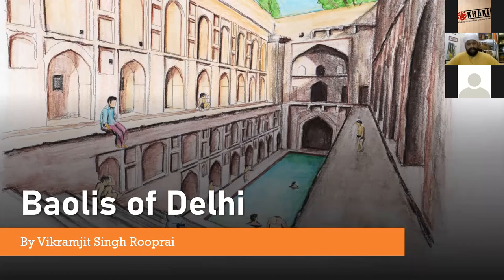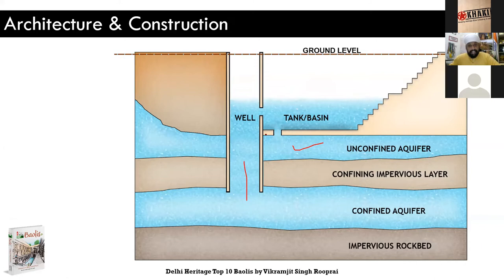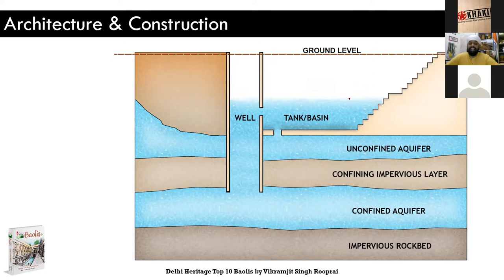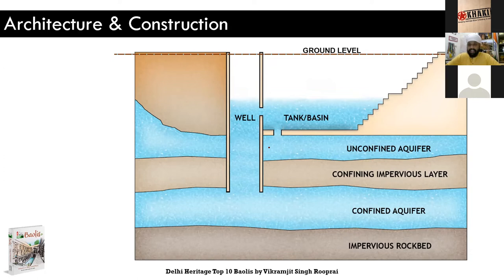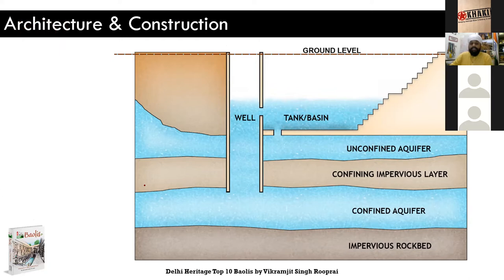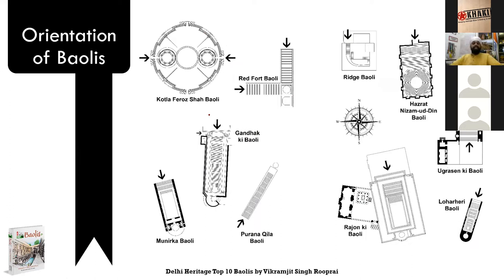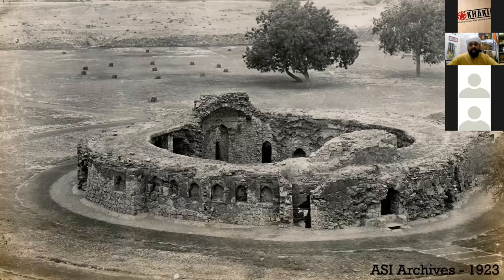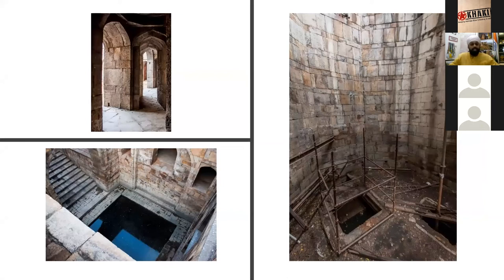OnlineTalk55: BaolisOfDelhi - The Forgotten Story Of A Medieval Lifeline by Vikramjit Singh Rooprai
BaolisOfDelhi - The Forgotten Story Of A Medieval Lifeline by Vikramjit Singh Rooprai

Conducted on 1 November 2020

Water has always decided the course of civilizations. Suprisingly, the medieval towns of Delhi, though on the banks of the Yamuna river, did not directly depend on the river for their drinking water, but instead relied on an intricate system of wells and stepwells (baolis) on the Yamuna’s banks that were connected with each other via underground channels. However, with time, these structures were forgotten and left to turn into garbage pits. Less than 20 baolis survive today, and only four are still functional. At our Online Talk BaolisOfDelhi, heritage activist Vikramjit Singh Rooprai will take us several centuries back in time and several feet deep under the ground to explain the workings of medieval Delhi’s lifeline.

About the speaker:
Vikramjit Singh Rooprai left a 14-year-long IT career to pursue his love for Delhi’s heritage. He turned into a heritage activist and educator, and established Heritageshaala, a venture to set up Heritage Labs in schools, where students are taught routine subjects by using examples from history. He has been a TEDx speaker several times and is a consultant to many Government and non-Government organizations. He is also the author of ‘Delhi Heritage Top 10 - Baolis’ and is working on more books in this series on Delhi’s forts, monument complexes and more.